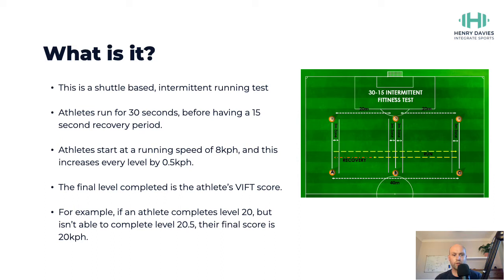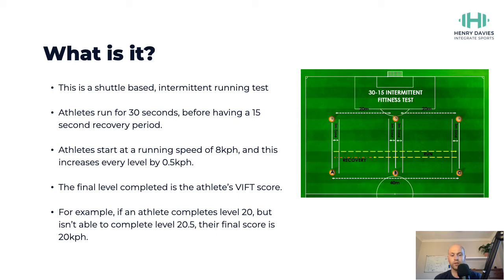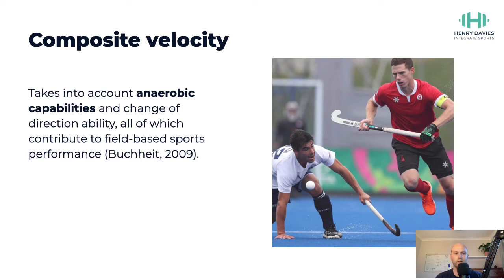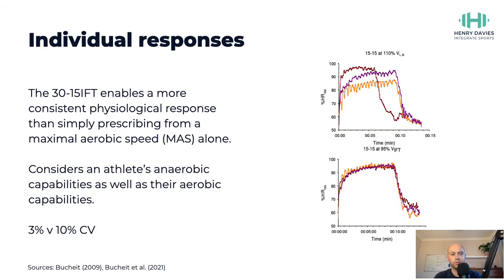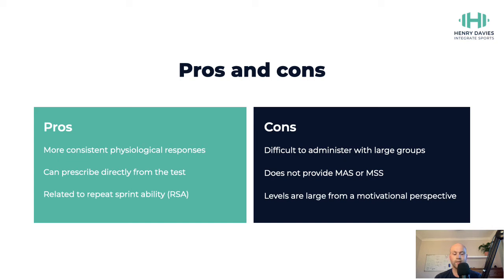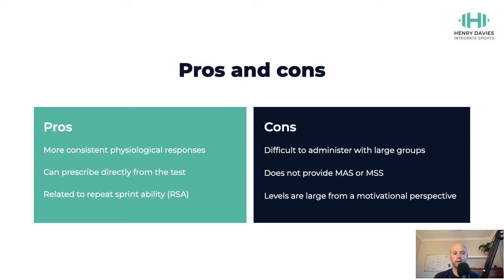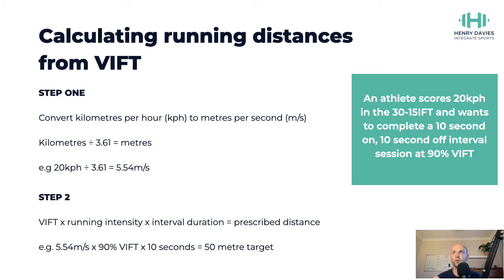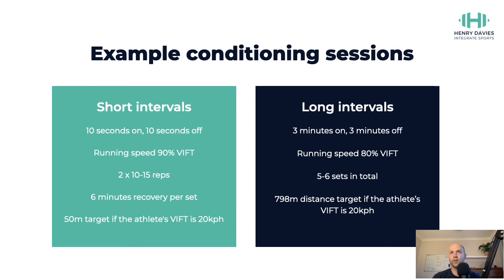30-15IFT for Team Sports Conditioning